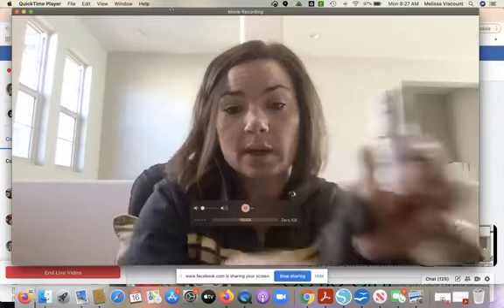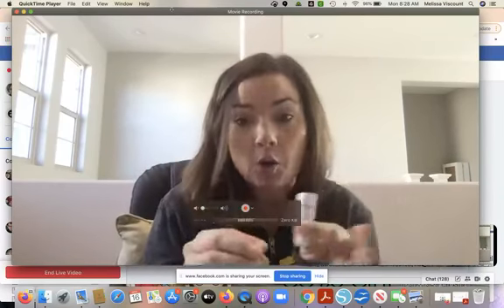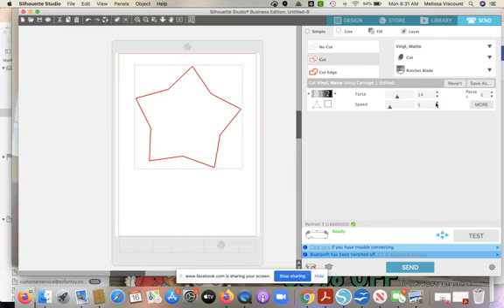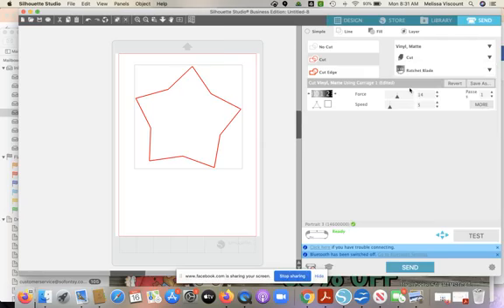Silhouette CAMEO Autoblade Not Cutting? Here's the Fix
What to do if you're Autoblade is giving you trouble! Click it and Trick It!